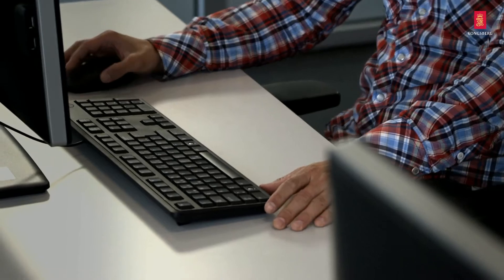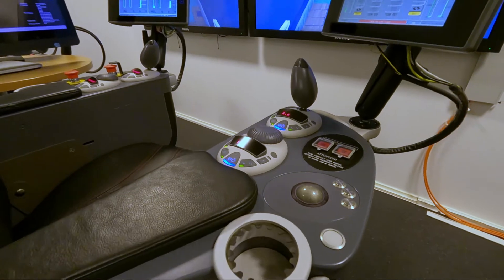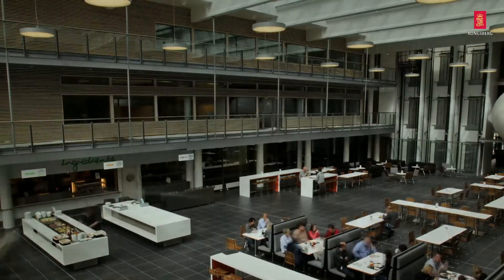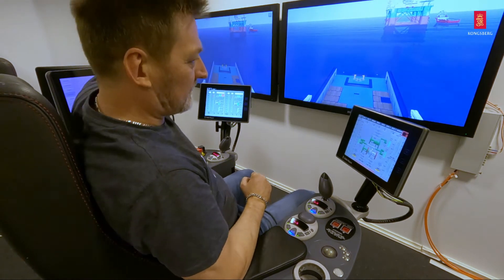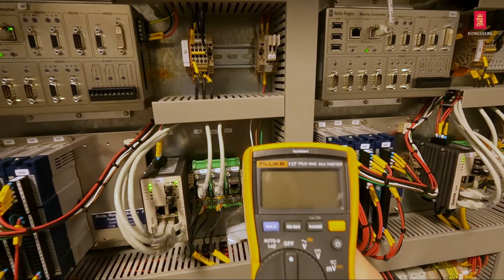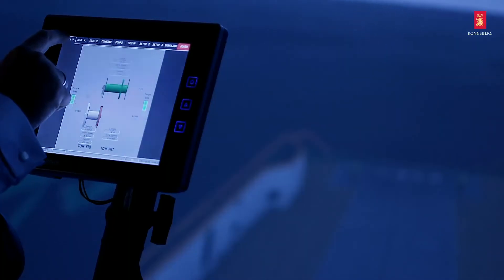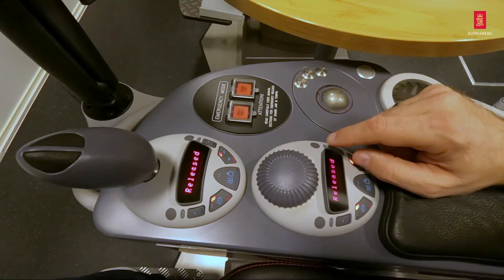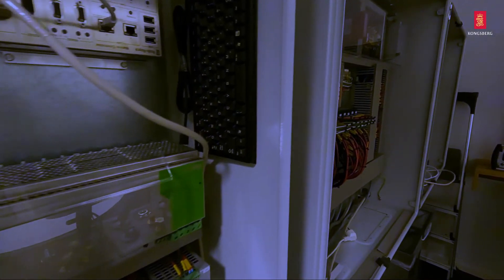Aalesund Training 2021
At Kongsberg Maritime we believe experienced and knowledgeable people are key assets. As technology advances, regular training at our training centers ensure that the whole crew operates  and maintain the Kongsberg Maritime products and systems efficiently and safely.

We offer the customers world wide the best possible training.

We offer both tailored and standardized courses.
Some of our courses offered at the Aalesund training Center for both Maintenance & Operation training:
Anchor Handling - Maintenance and Operation
Dynamic Positioning - ICON DP Maintenance & Operation training
Launch and Recover systems for ROV (LARS) - Maintenance & Operation training.
Propulsion equipment, Tunnel Thrusters (TT), Permanent Magnet (PM) TT's, Azipull Thrusters, Reduction Gears, Propulsion control systems, Helicon X/X3, MCon, Deck Machinery, Safer Deck Operations, Scientific Winch equipment, Seismic/Streamer Winch Equipment, Anchor Handling Winches, Cranes, Automation and Control, ACON, Tank Sounder.

We also provide training in Bergen for Power Electric Systems, Switchboards, Hybrid equipment, battery container and Bergen Engines.